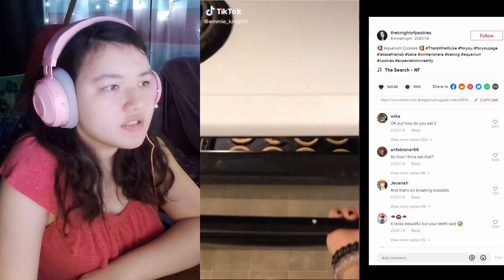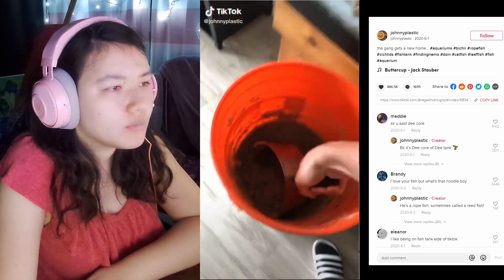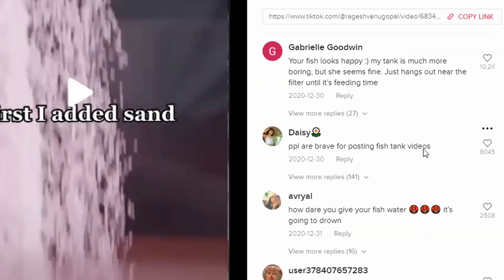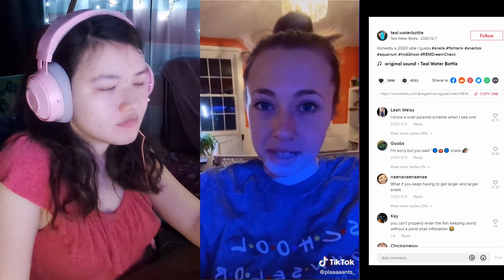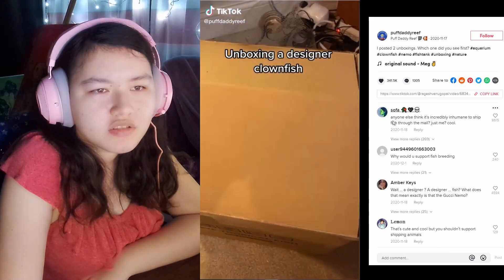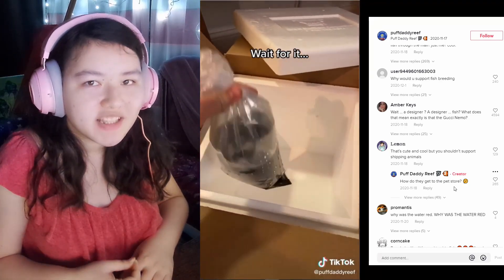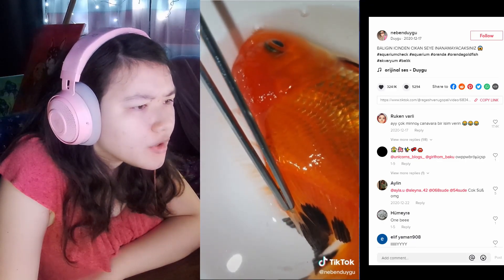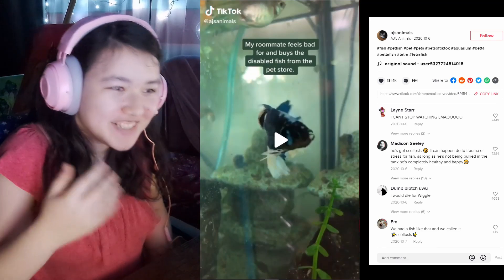You won't believe what comes out of it's mouth | Fish Tiktoks 2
people buy snails on Etsy what???

Hey, I do art commissions! I will draw waifu or a rock